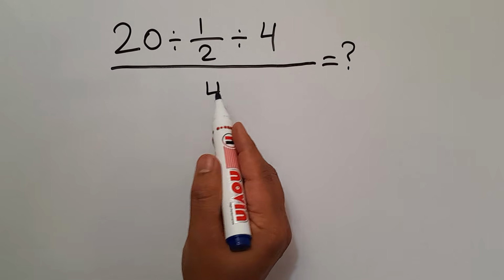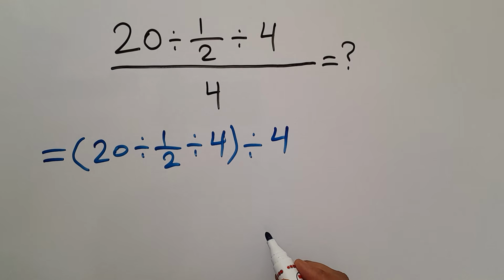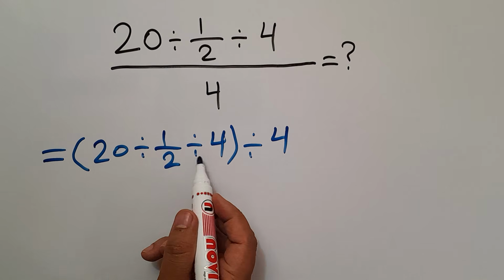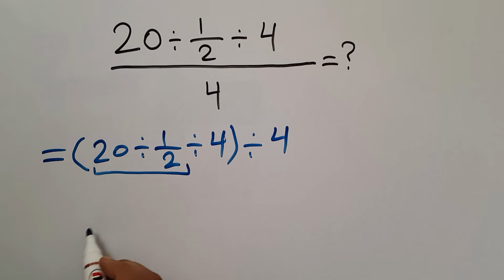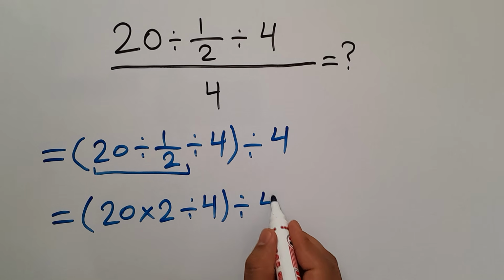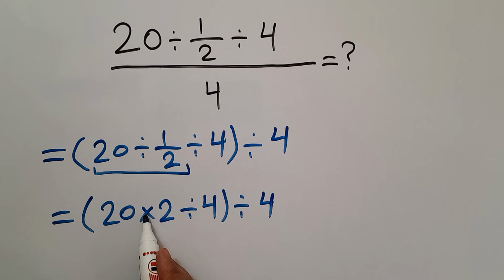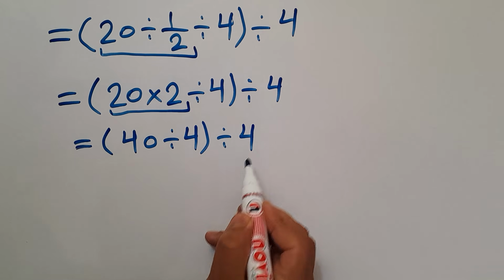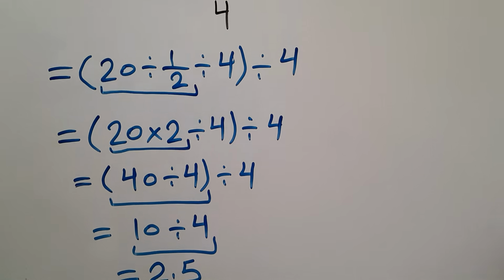99% Get This Wrong! Will You?